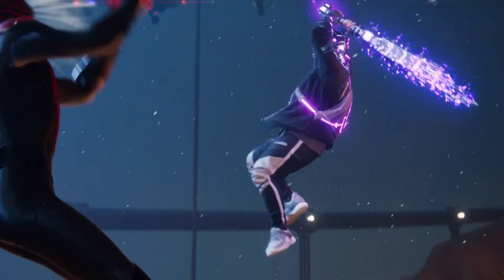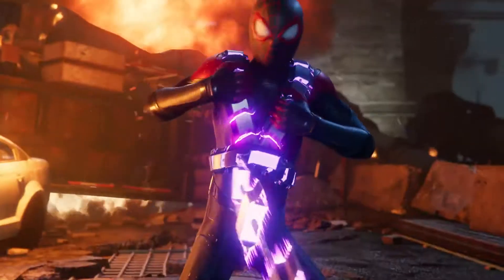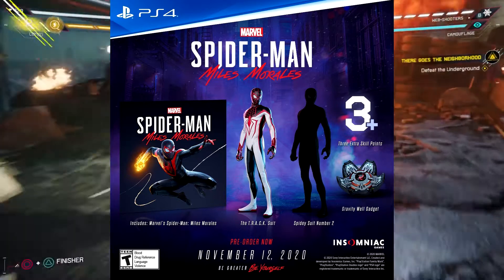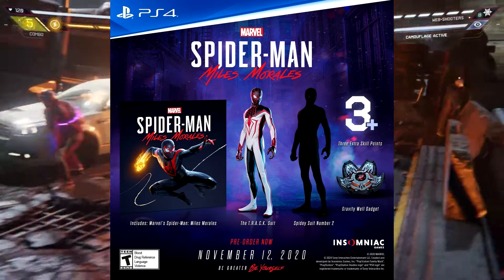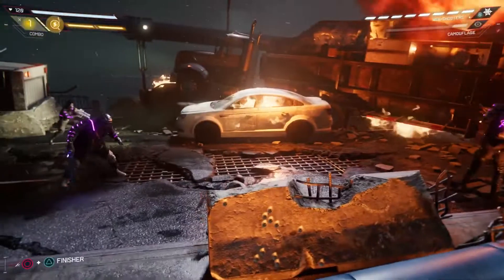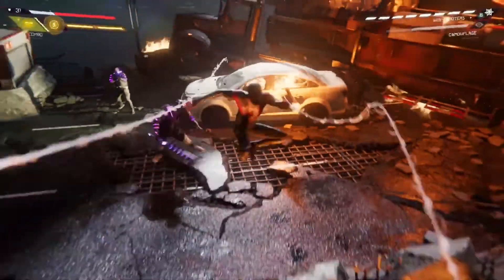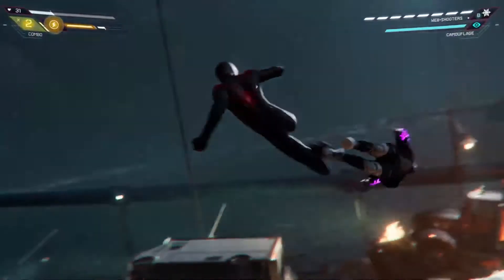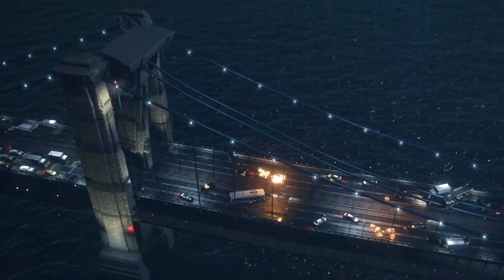Topic: Marvel's Spider-Man: Miles Morales In Game Pre-Order Bonuses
Your gaming news for 9/29/20

To catch up on more gaming news check out these videos!